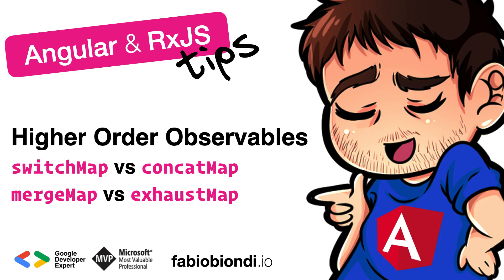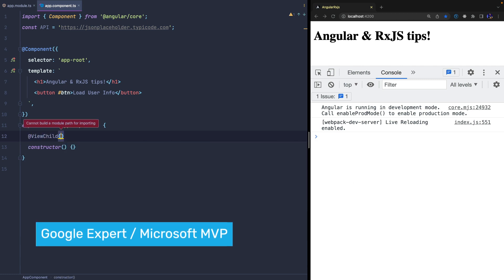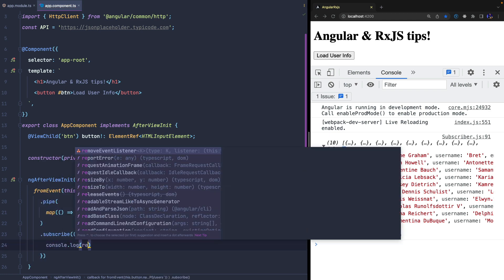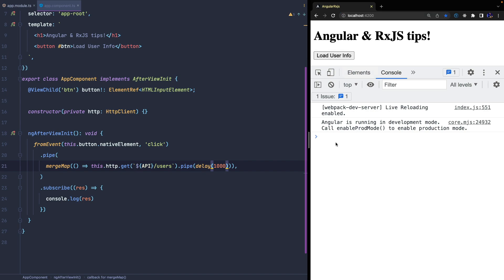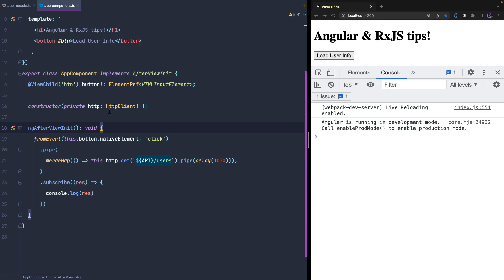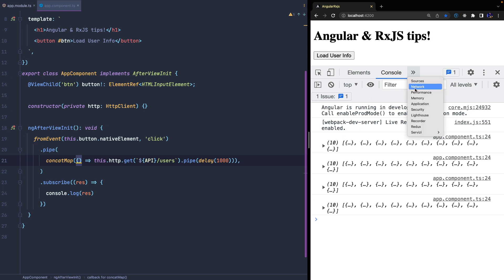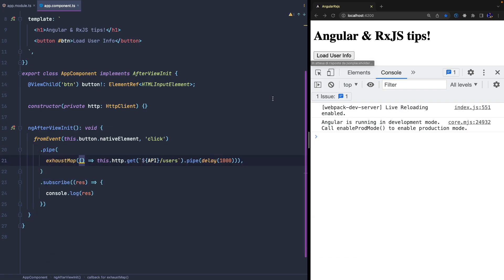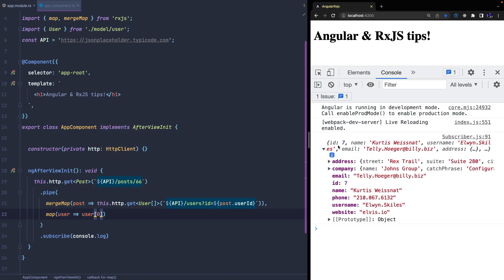Angular & RxJS Tips #2: Higher Order Observables - switchMap vs mergeMap vs concatMap vs exhaustMap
In this video I will talk about higher order observables, that are observables that emit other observables and especially I describe the differences between switchMap, mergeMap, concatMap and exhaustMap.

They can be really useful:
• nested http requests: we make a call to the server via httpClient, get the result and pass it to another http request
•  interceptors, guards and any other scenarios in which we need to create sequences of observables

Level: intermediate (you should already know Angular Fundamentals)

00:00 Introduction
02:00 map + mergeAll
02:57 mergeMap
04:11 concatMap
04:58 switchMap
05:35 exhaustMap
06:18 Nested Http Calls